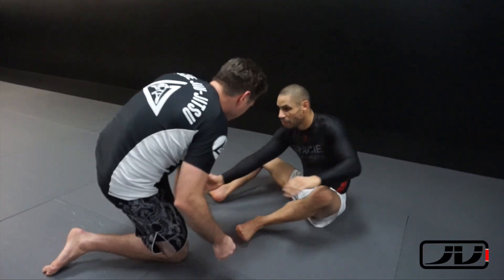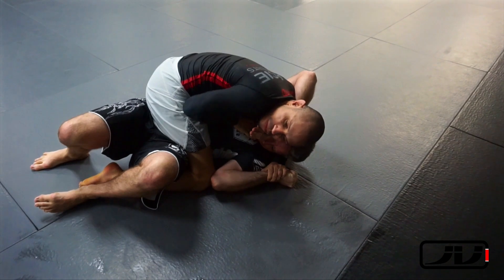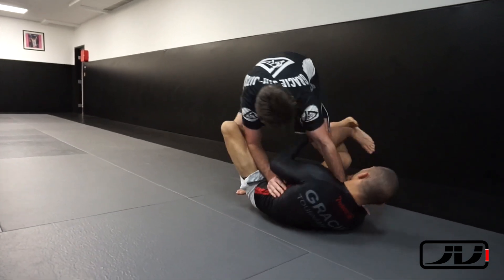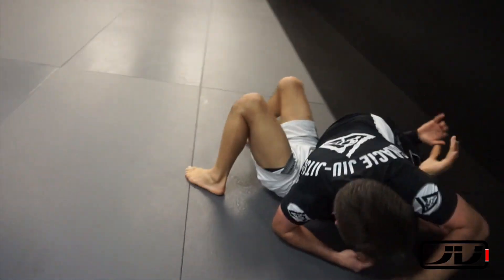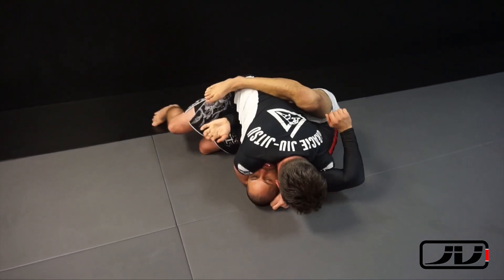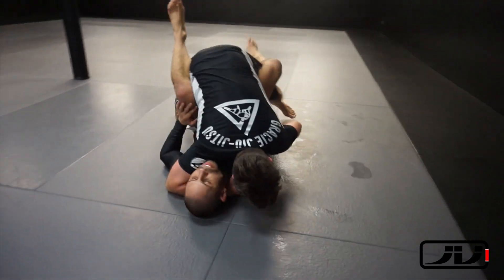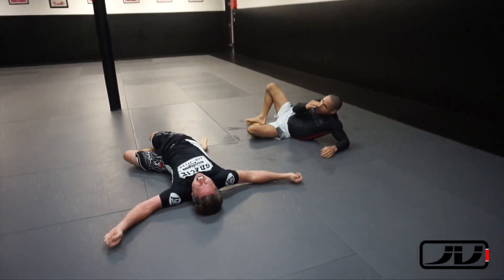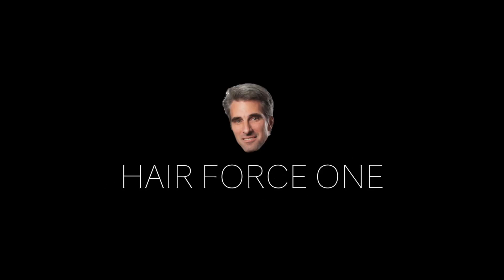Rolling with Hair Force One (with commentary )